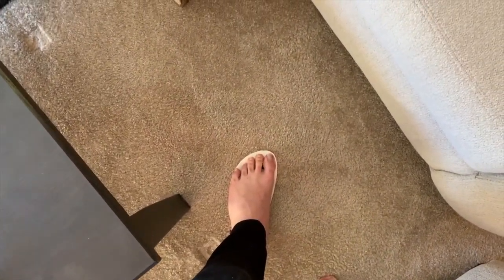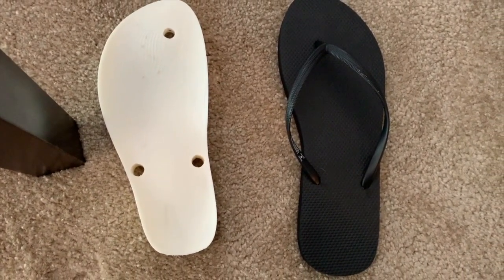3D Printed Flip Flop Design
Application Development Project for ISE-599: Advanced Topics on 3D Printing